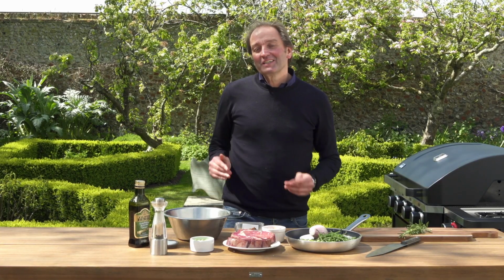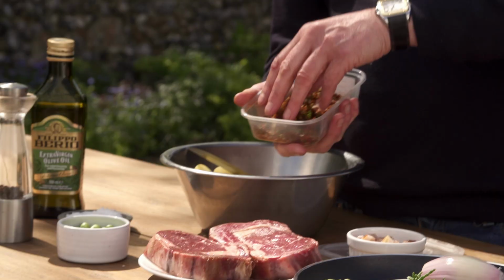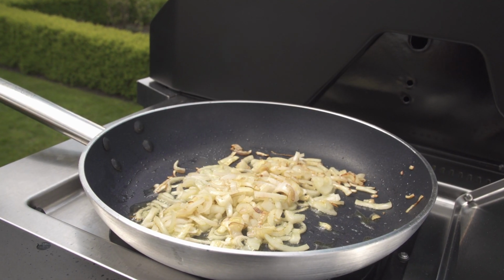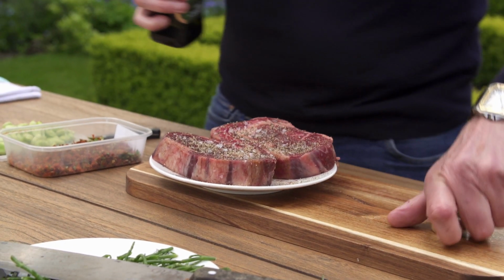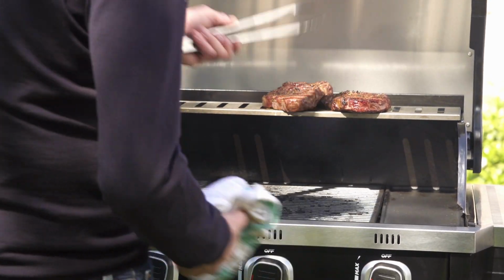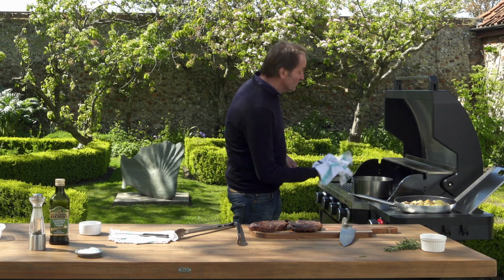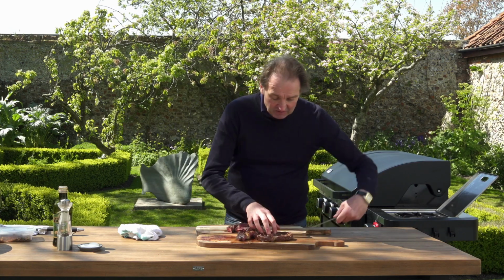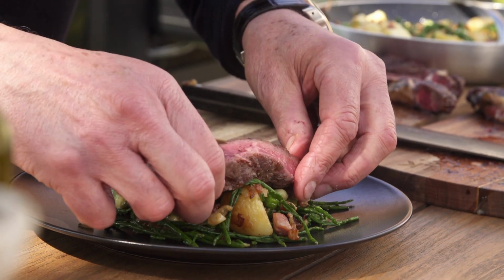NORFOLK GRILLS WITH CHEF GALTON | BBQ RIB EYE STEAK & NORFOLK STYLE NEW POTATOES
Chef Galton Blackiston embraces the gorgeous Norfolk countryside in the Morston Hall garden. Cooking up a delicious Rib Eye Steak on the Norfolk Grills Infinity BBQ, complete with Norfolk style new potatoes, bacon, broad beans and samphire.

- Thanks to Cley Windmill for letting us film their beautiful location